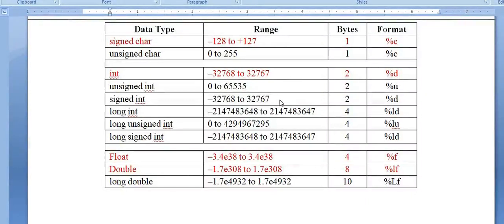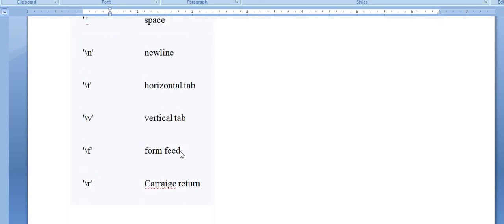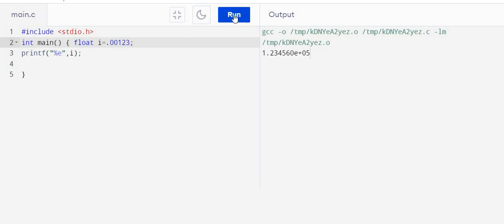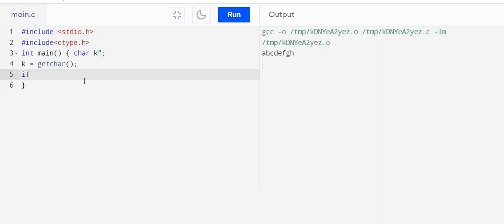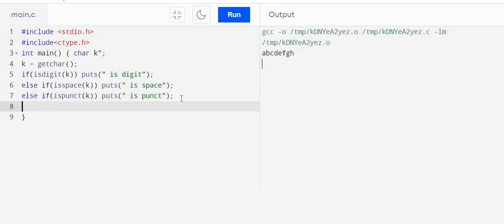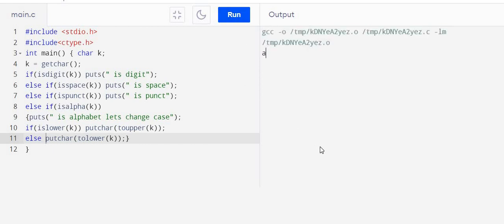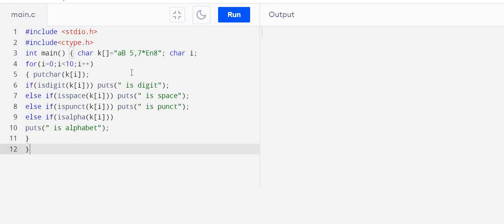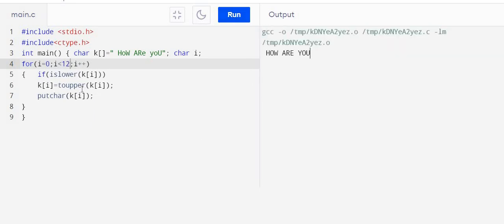C-ctype.h functions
Basic input/output instructions, formatting and functions in header file ctype.h are explained here.